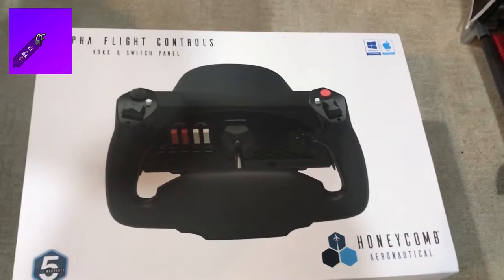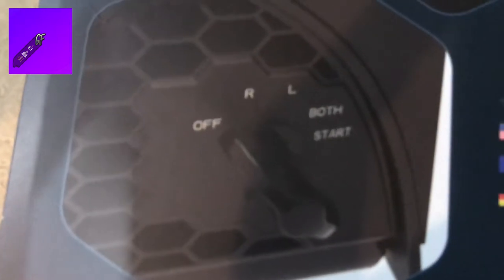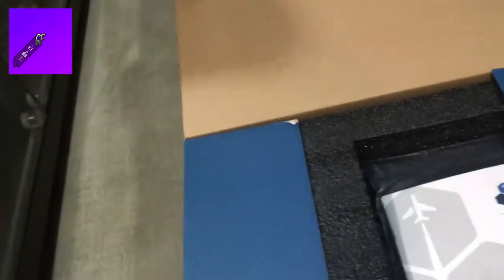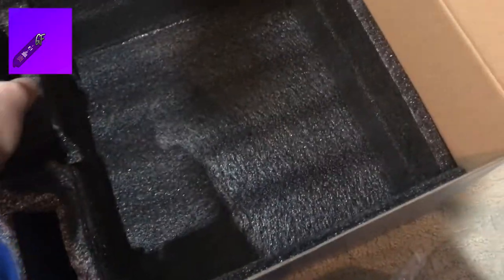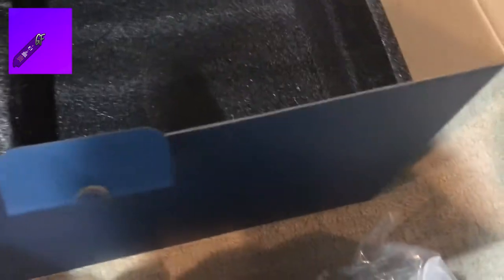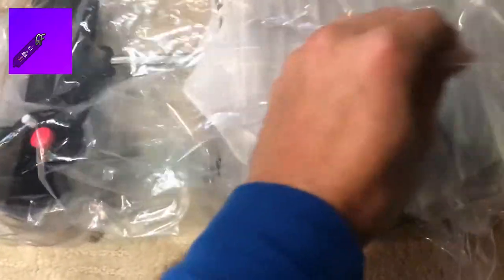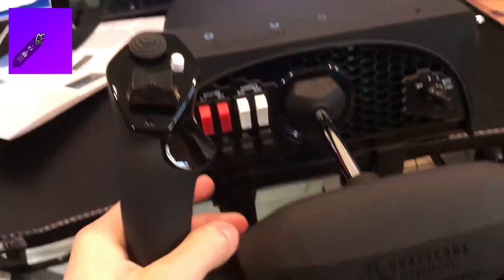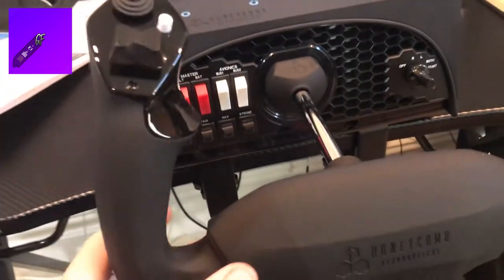Honeycomb Yoke Unboxing- Gianni Flys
Today I do my 1st unboxing with the Honyecomb Aeronautical Yoke one of the best on the market! I share it's features and show the controls with quality.